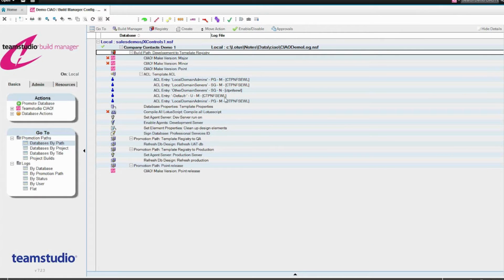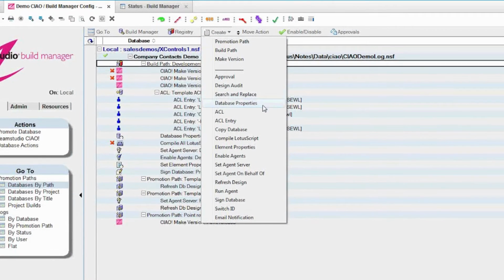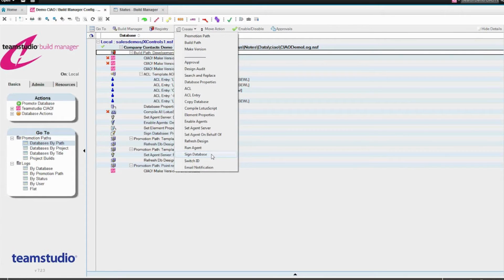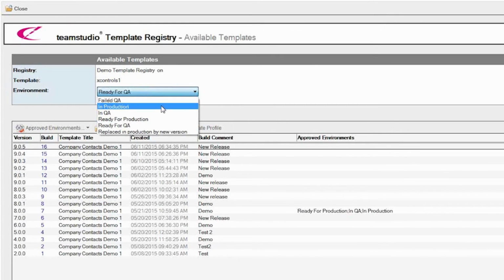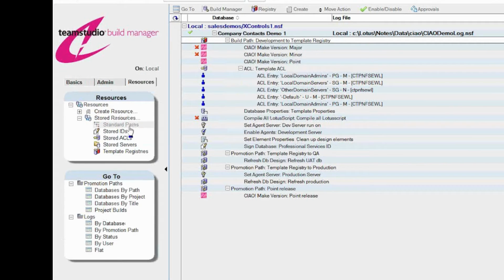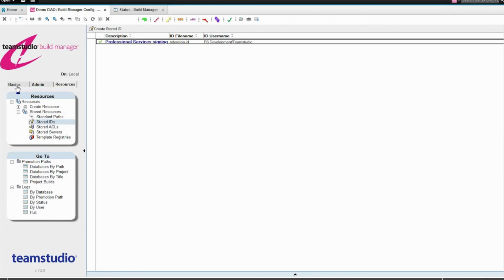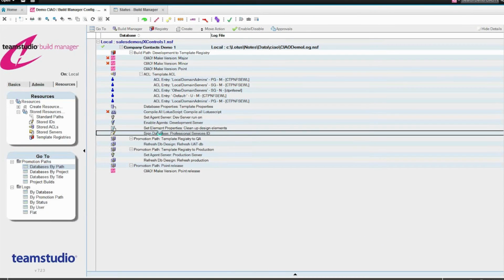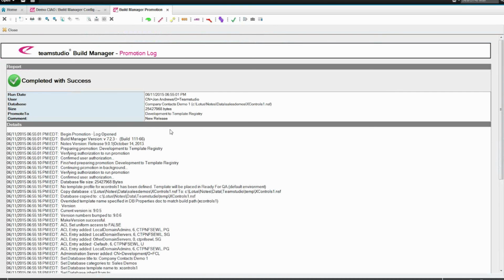Overview of Teamstudio Build Manager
This is an overview of Teamstudio Build Manager: our build automation system for HCL Domino.